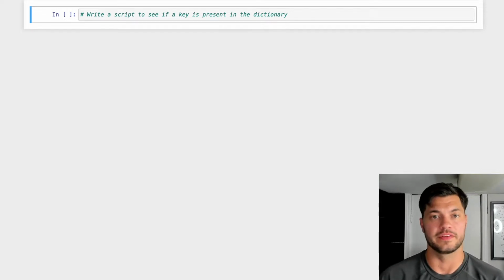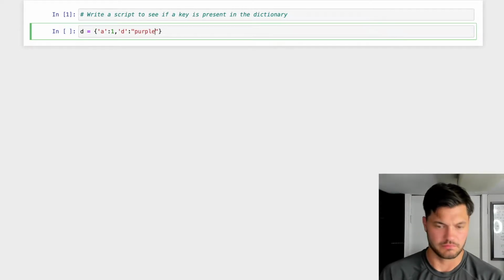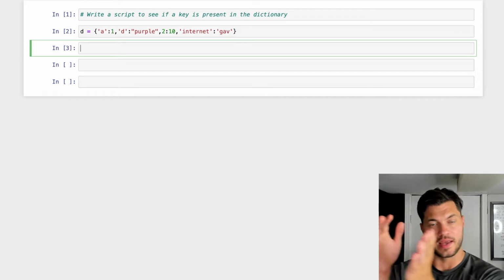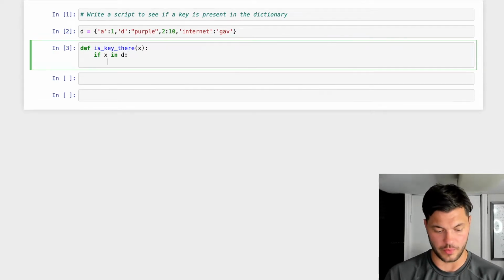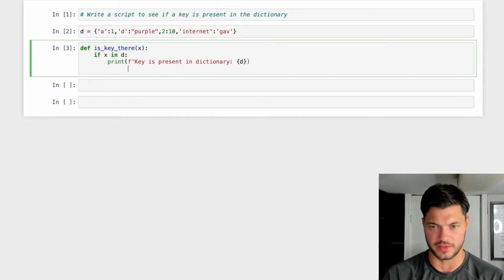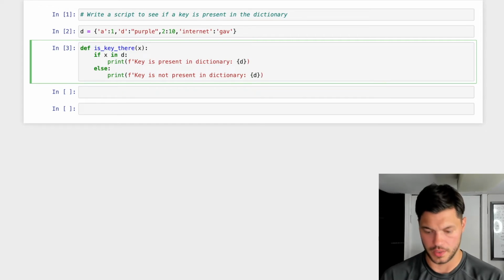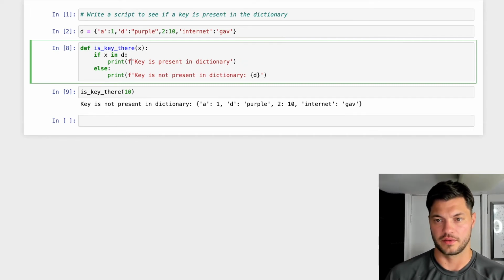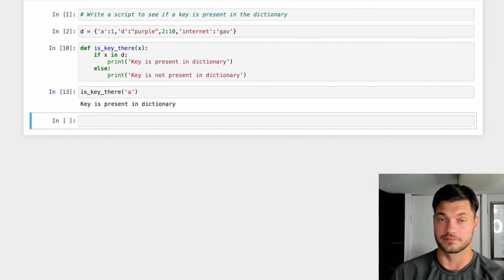How to Check for Dictionary Key in Python - Python Tutorial